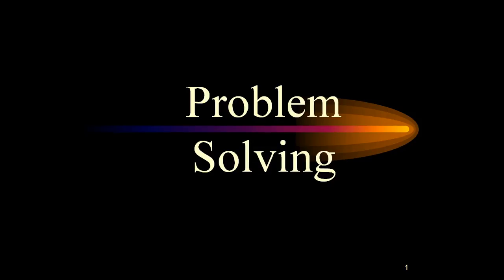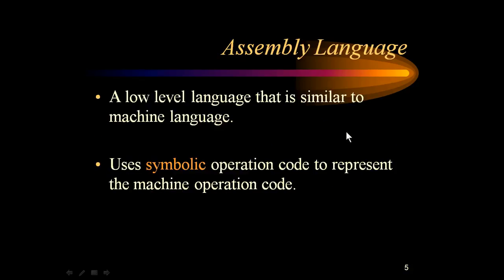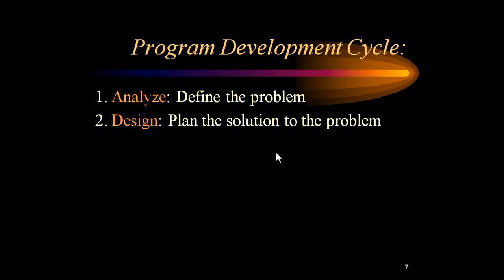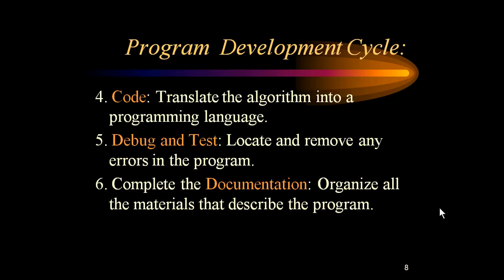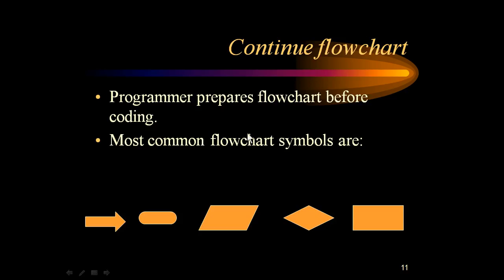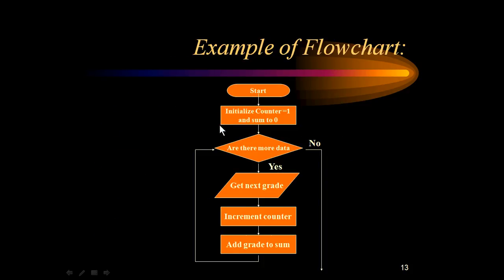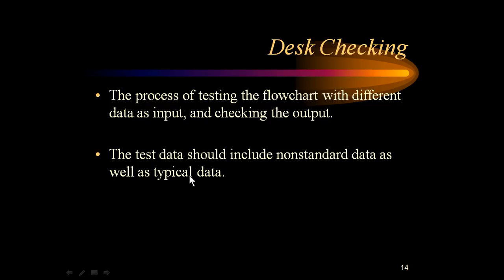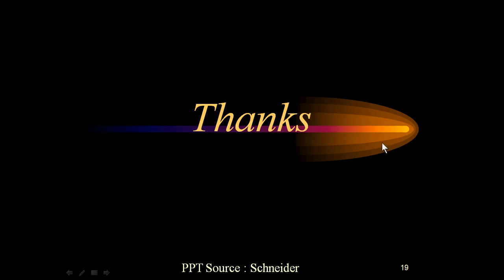INTRODUCTION TO PROBLEM SOLVING IN COMPUTER SCIENCE | PROBLEM SOLVING in CS